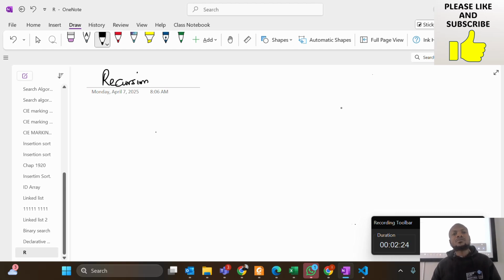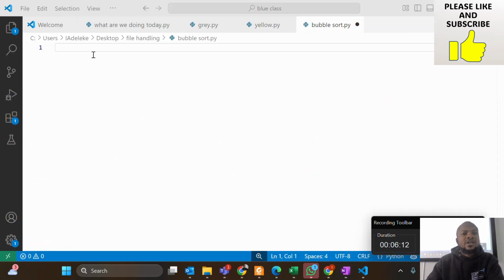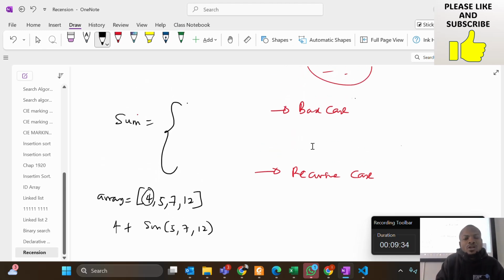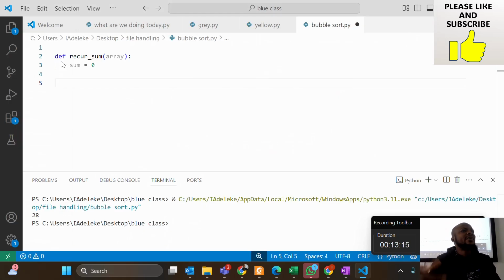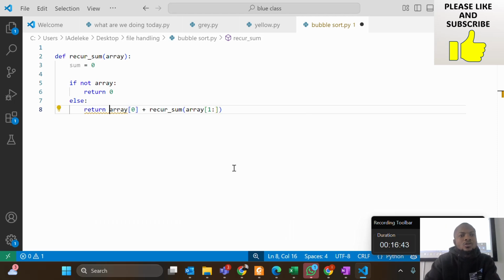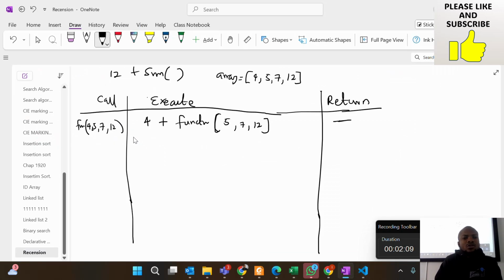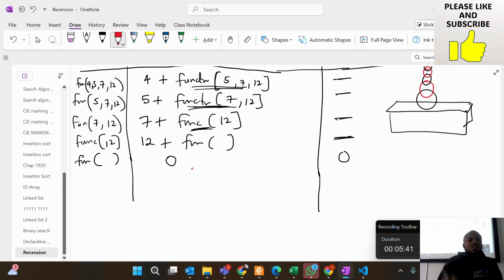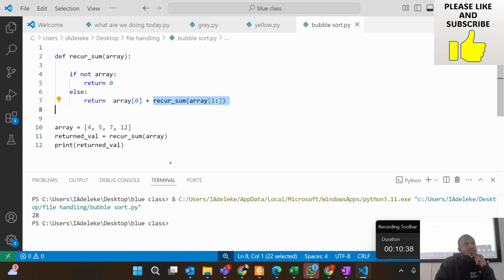PART 17(A): CAIE 9618 A Level COMPUTER SCIENCE BASICS OF PYTHON RECURSION EXPLAINED!!!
In today’s class, I will walk you through Recursion.